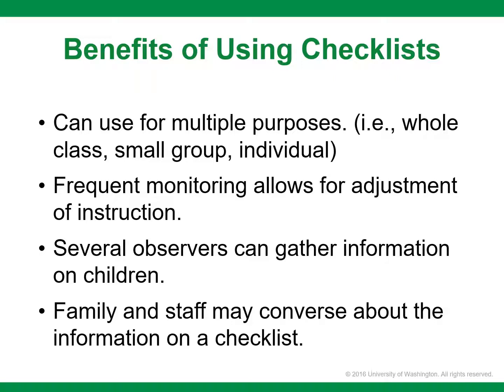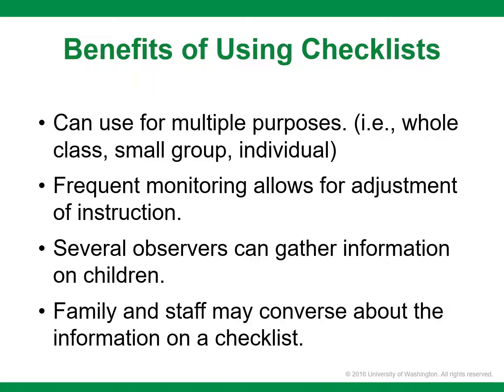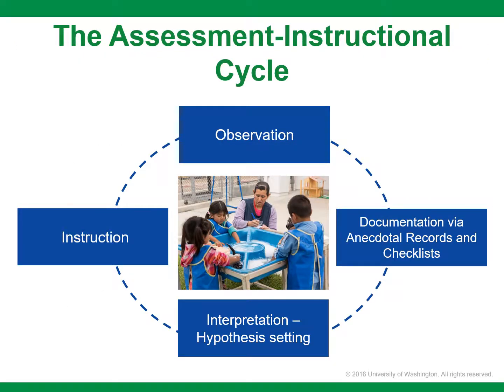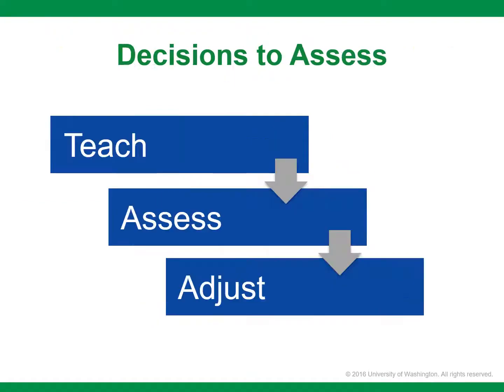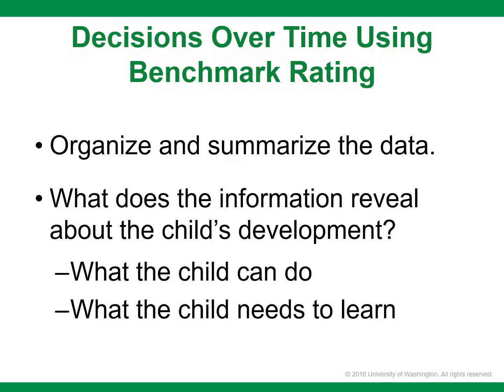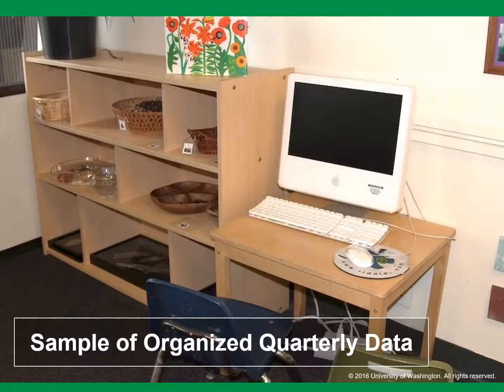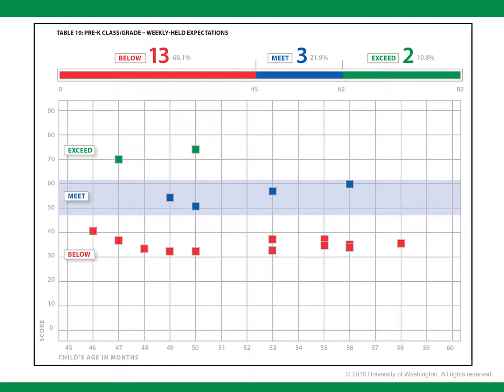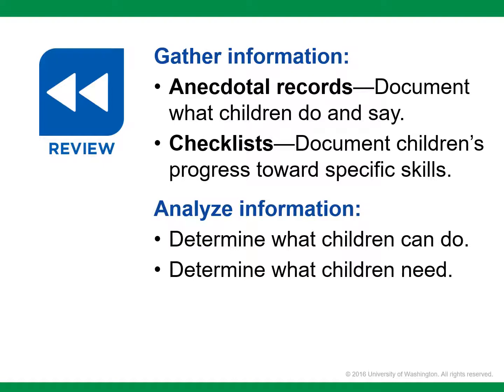Anecdotal Records and Checklists Part 2